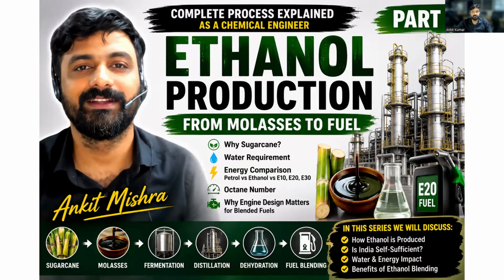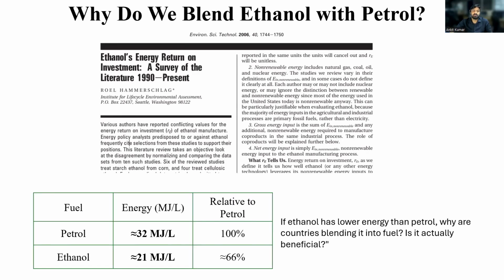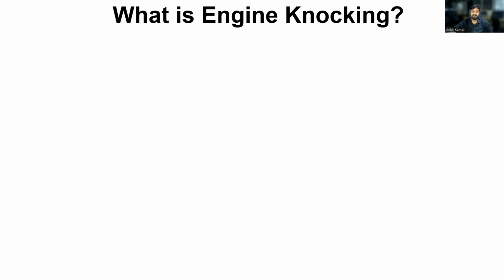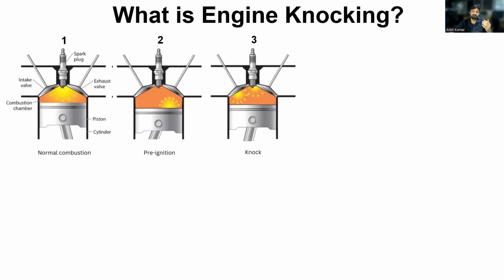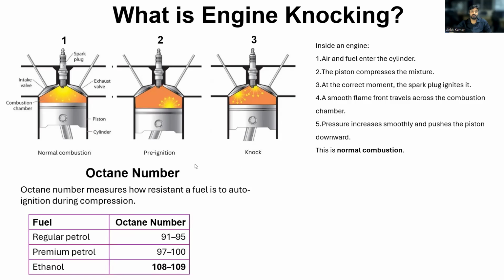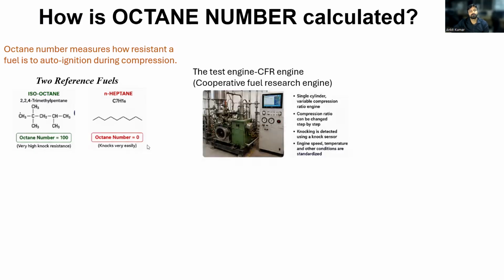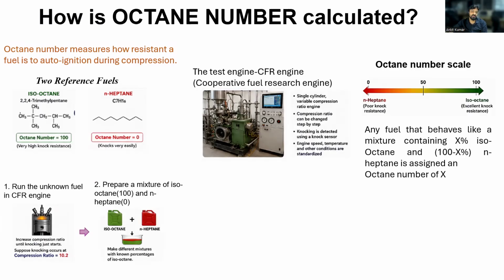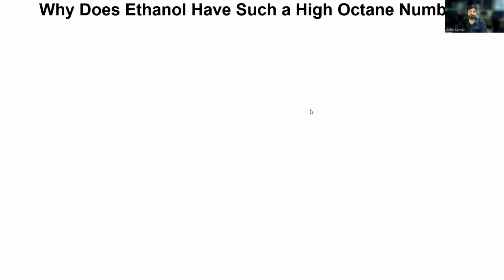Ethanol Production || L-2 || Chemical Engineering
Applications of ethanol in:

Fuel Industry (E10, E20 & E30 blending)
Pharmaceutical Industry
Hand Sanitizers
Alcoholic Beverages
Chemical Manufacturing

✅ Why is India promoting ethanol blending?

✅ Why is sugarcane used for ethanol production?

✅ How much water does sugarcane require?

✅ Energy comparison:

Petrol vs Ethanol
E10 vs E20 vs E30 blended fuels

✅ Why ethanol contains less energy than petrol but is still widely used

✅ What is Engine Knocking?

✅ What is the Octane Number?

✅ Why ethanol has a much higher octane number than petrol

✅ How compression ratio affects engine efficiency

✅ Why engine design is important for ethanol-blended fuels